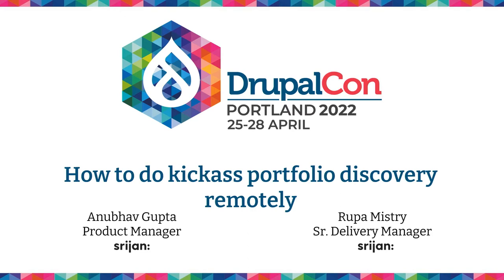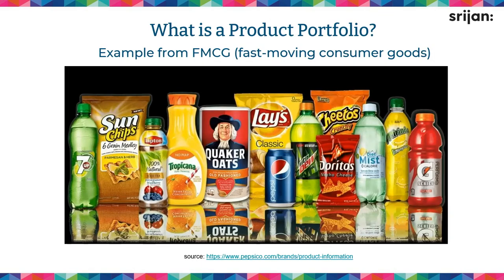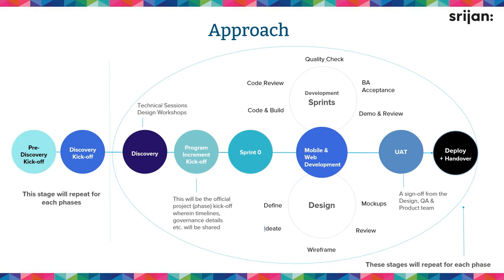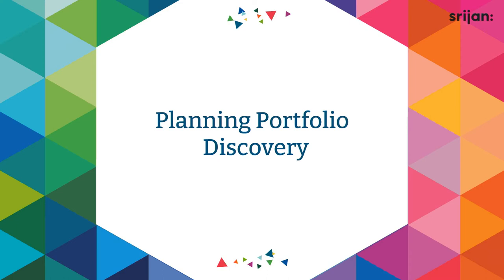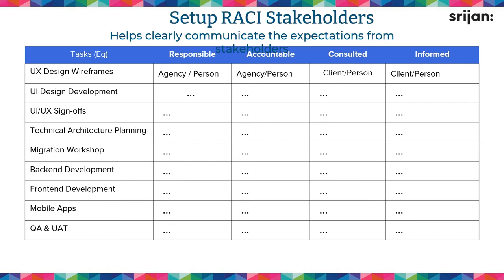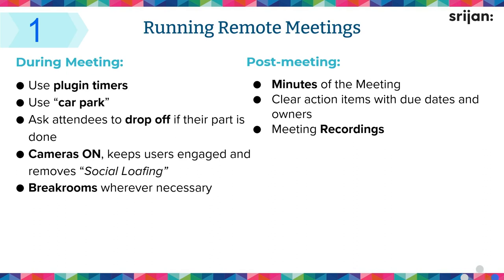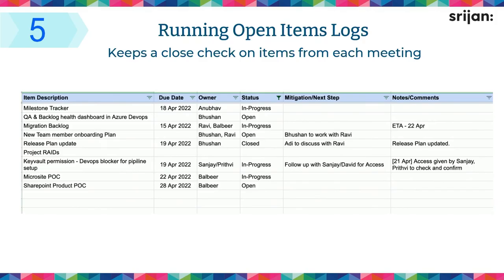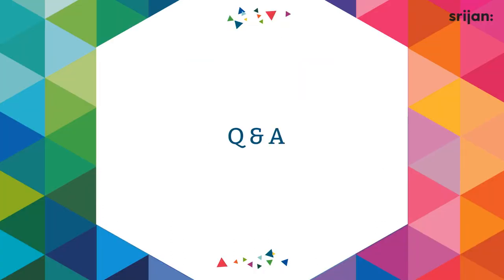How to do a kickass portfolio discovery remotely: DrupalCon Portland 2022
Speakers: Anubhav Gupta and Rupa Mistry

According to Microsoft work trend index, 66% of employers are redesigning their workplace to accommodate hybrid work arrangement. Tech giants like Adobe, Twitter, Spotify have already made the switch.

Although there are methods to foster good team relations and create an environment for remote product discovery, product management can be very tricky in a remote-work setting.

As a Delivery Manager with over 10+ years of experience, the speaker was met through many rounds of trial and error in her remote project portfolio discovery to find what works best for her team and client, alike.

Through this session, the speaker shares her learnings and unique perspective on how to manage remote discovery, offering her latest project portfolio, of 8+ brands with 100+ stakeholders (of different verticals), as a use case.

In this session the speaker will cover:
Step-by-step guide to do portfolio discovery remotely
Challenges and how to overcome them with different tools at every step
Strategy to design to achieve all intended goal (since it's a portfolio discovery and not of single project)